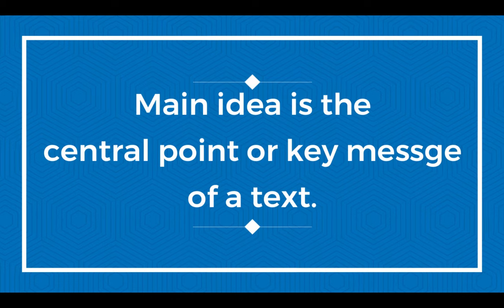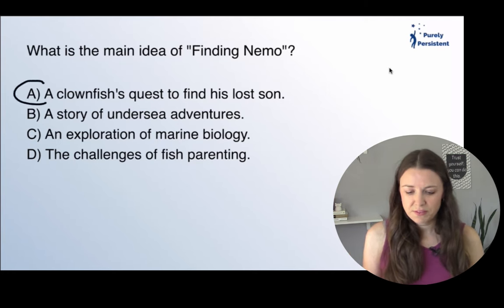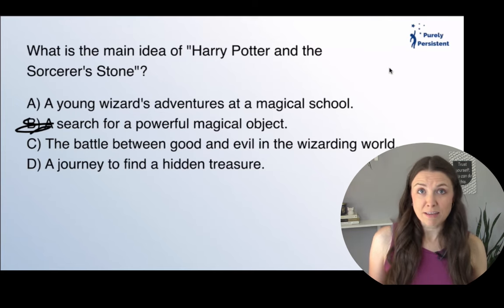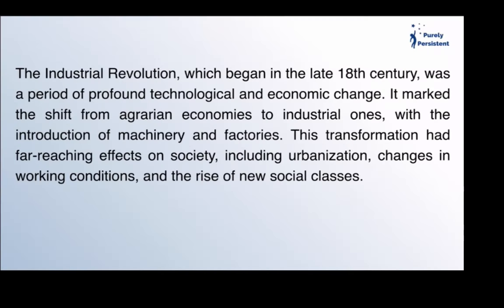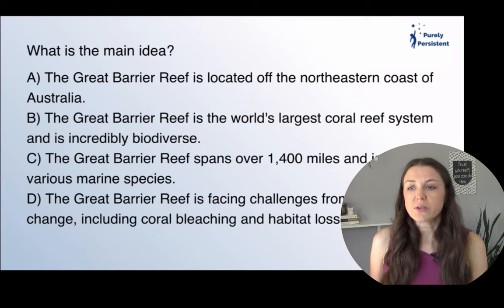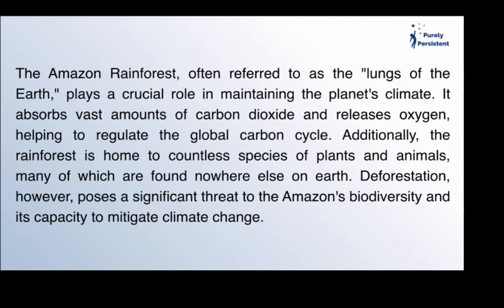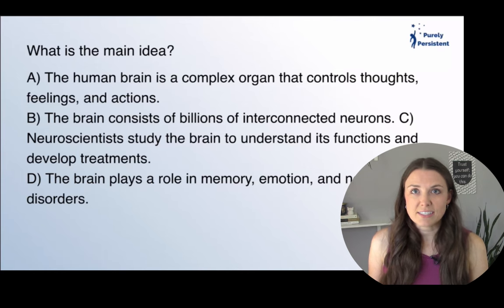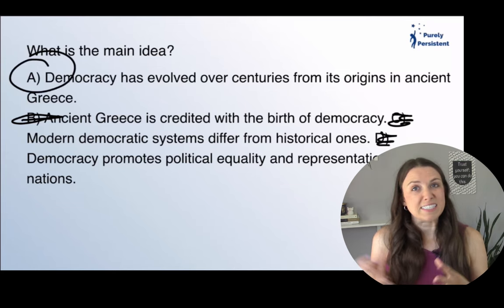Understand MAIN IDEA of a TEXT - GED RLA and HiSET Reading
Knowing how to find the main idea of a text is not only important in helping you better understand what you read, but it will also help you with the GED RLA test or the HiSET reading test!